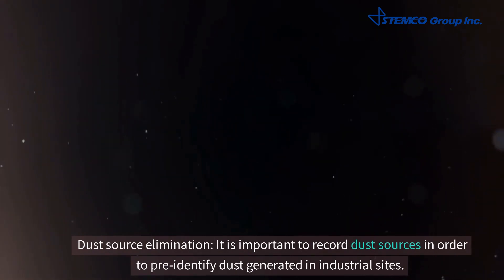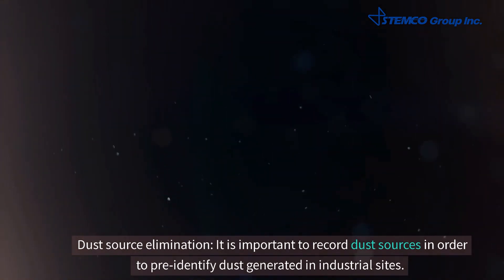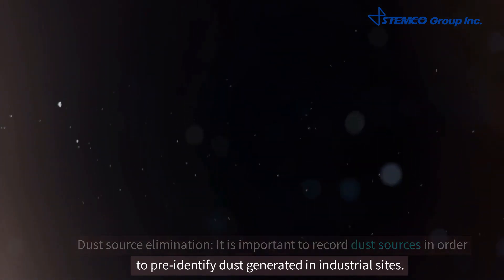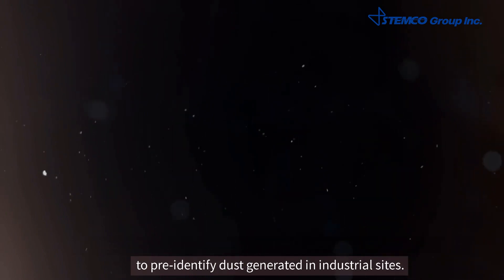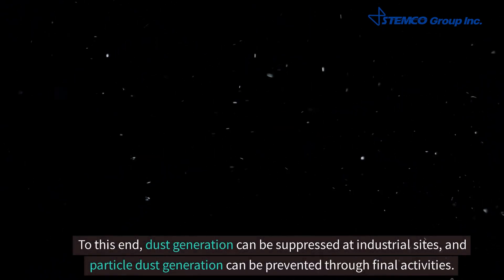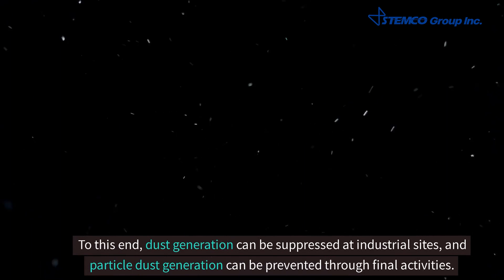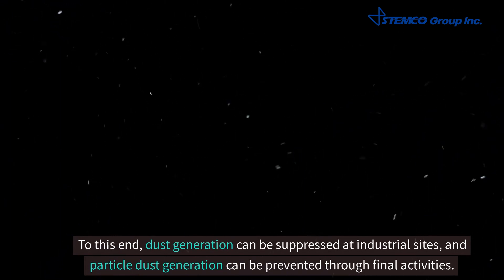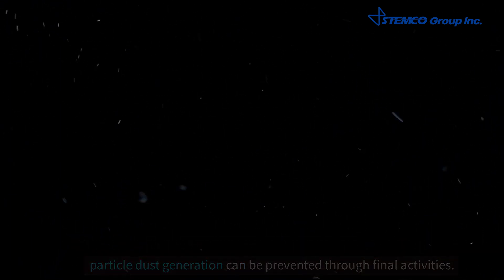Stemcogroup Thoughts 01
Stemco Group, a company that thinks of the world
Today's first topic is the time to know and think about the problems of scattering dust.
Stemco集團，一家想世界的公司
今天的第一個話題是認識和思考揚塵問題的時間。